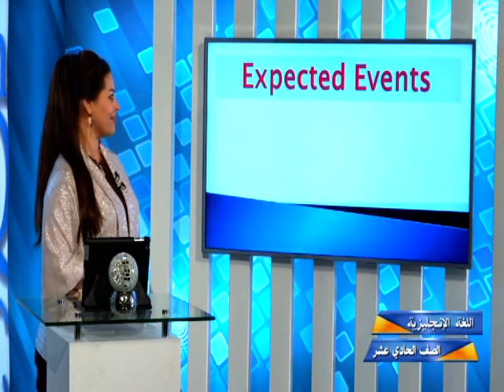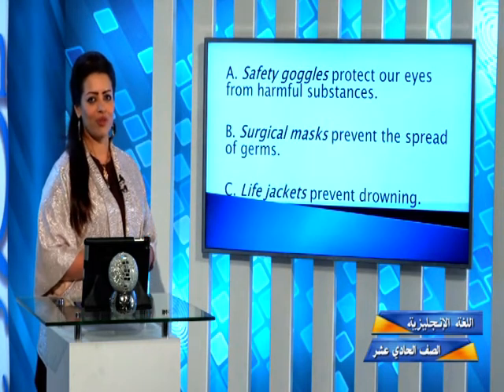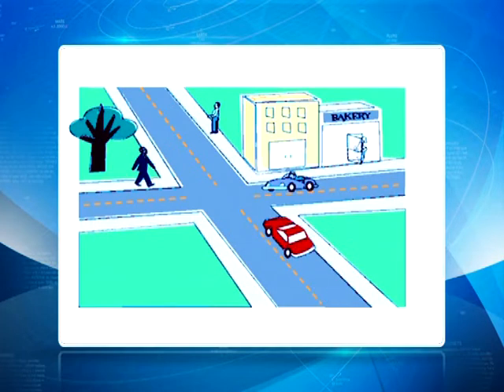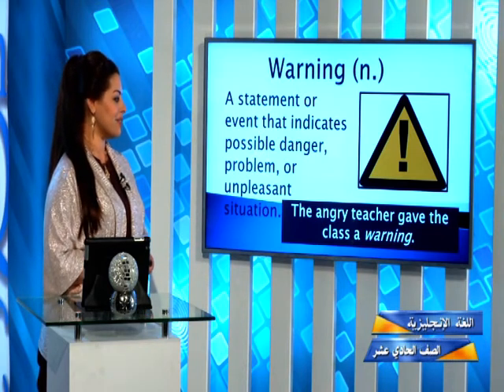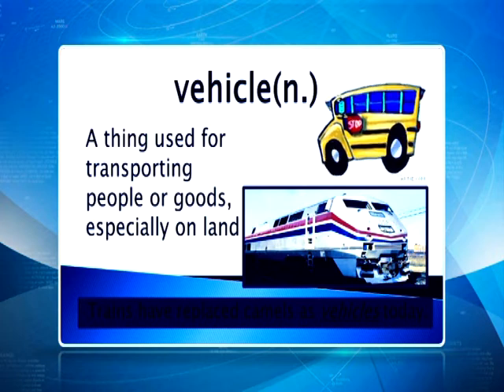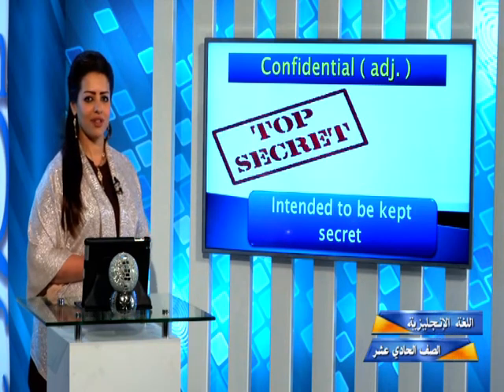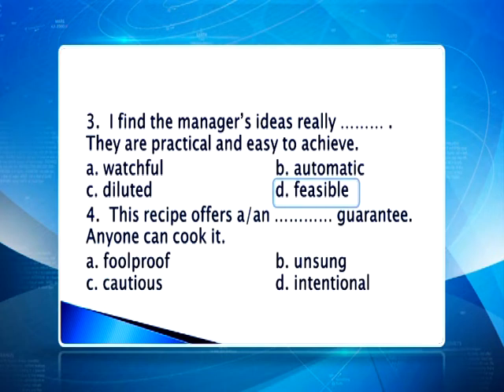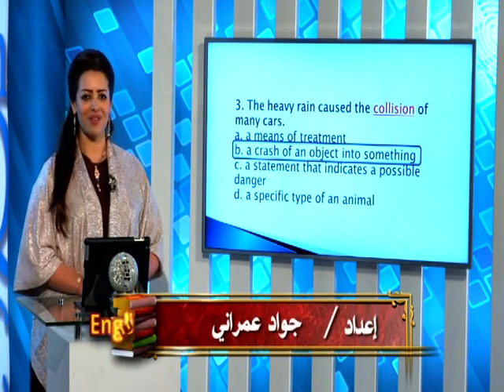اللغة الانجليزية الصف الحادي عشر الفصل الثاني 13